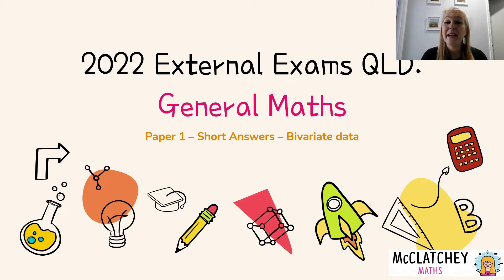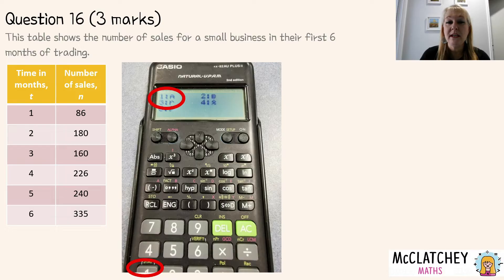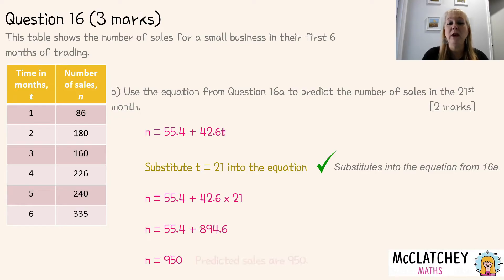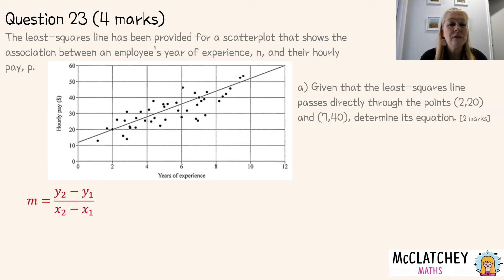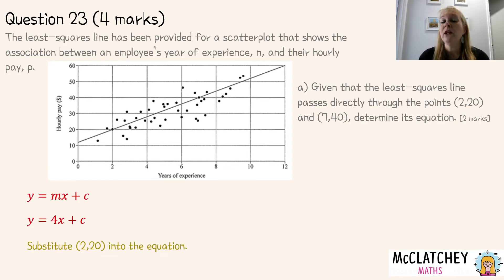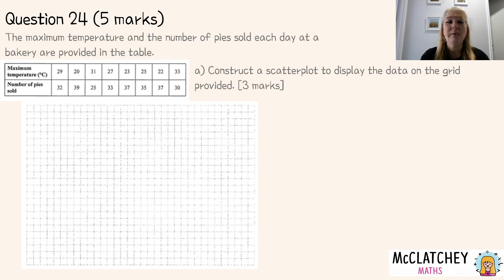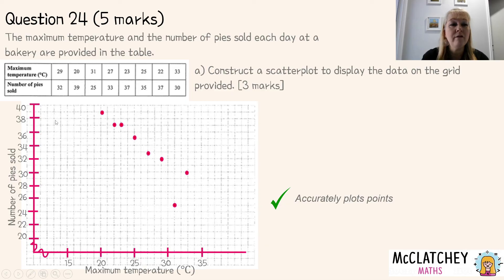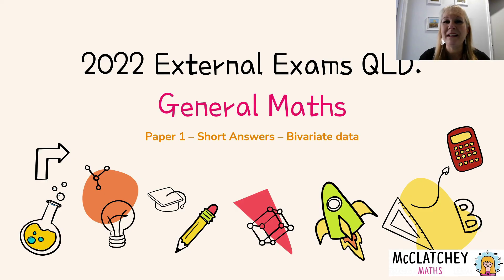2022 External Exams QLD: General Math Paper 1: Bivariate Data Short Answer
In this video we will explain Short Answer Questions 16, 23 and 24 from the 2022 External Exams in QLD Australia. The focus of this video is Bivariate Data, and we will recap content such as finding the equation of a line using a calculator, and using two points; drawing a scatterplot; describing association; and using an equation to extrapolate.